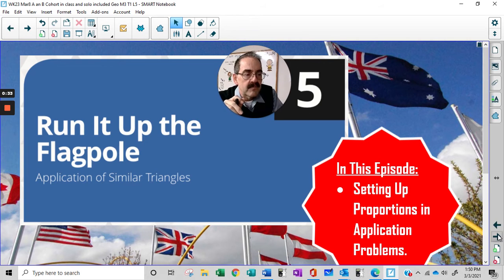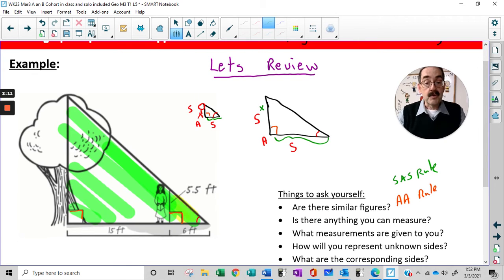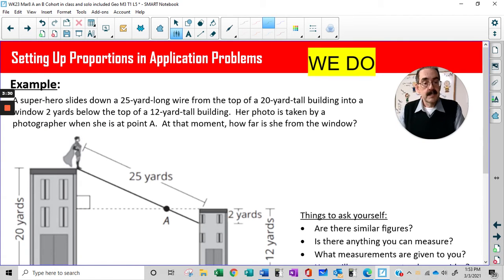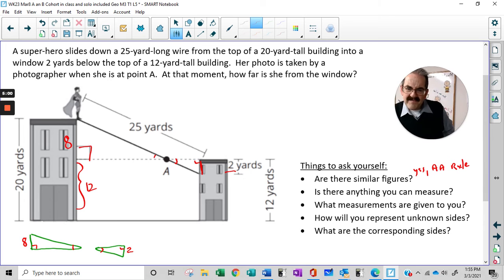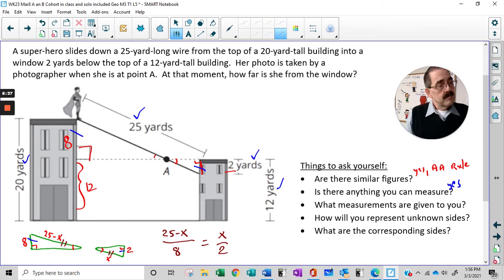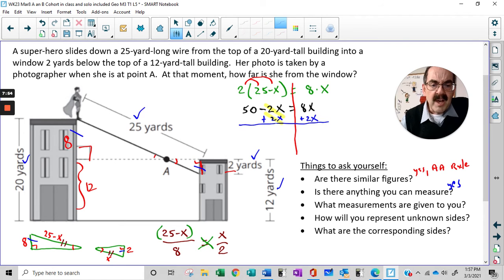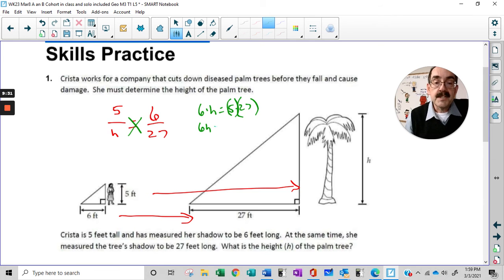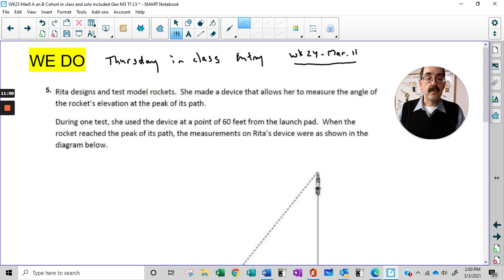WK24 Mar8an9 In class video Similarity with word problems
Week 24 Mar. 8 & 9 in class video wrap up similarity with word problems